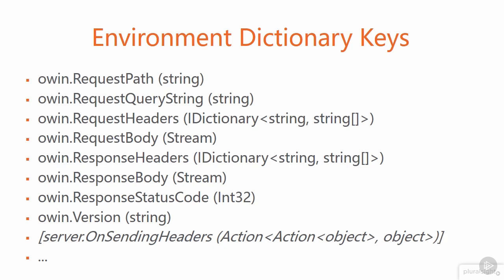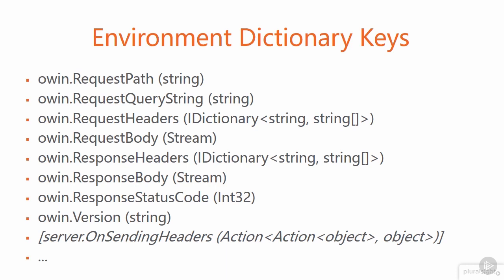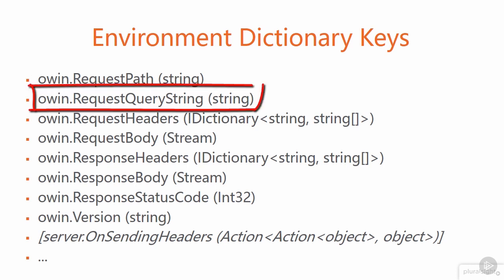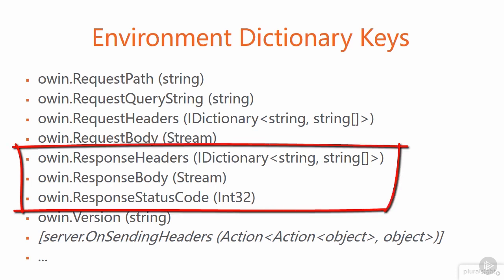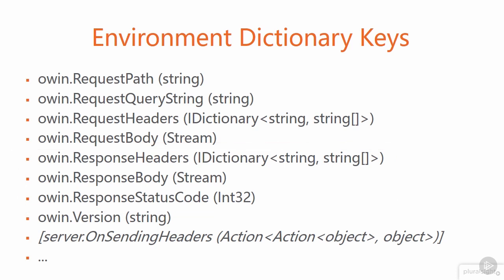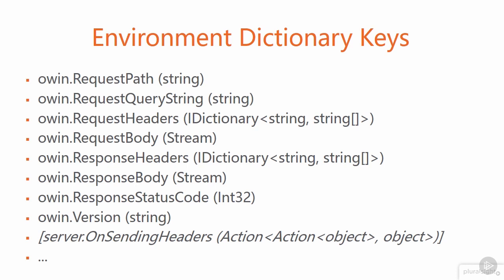ASP.NET Basics 4 - 1.05 Basic Keys in the Environment Dictionary